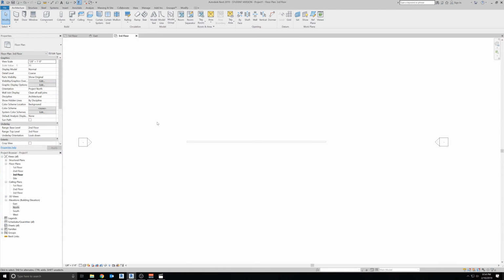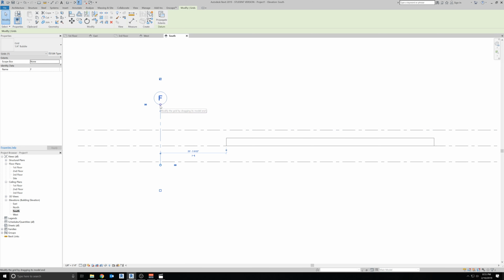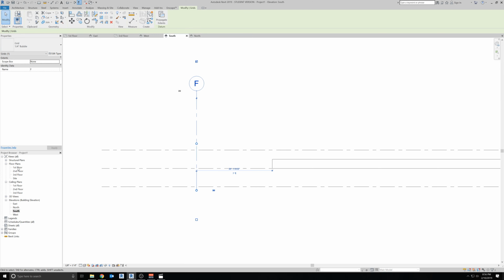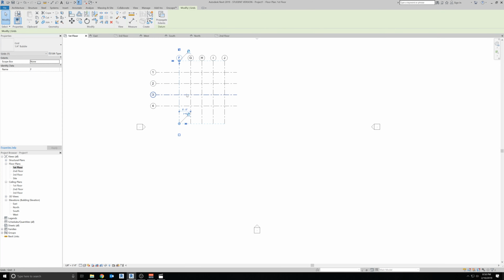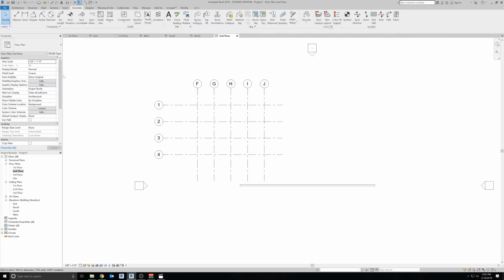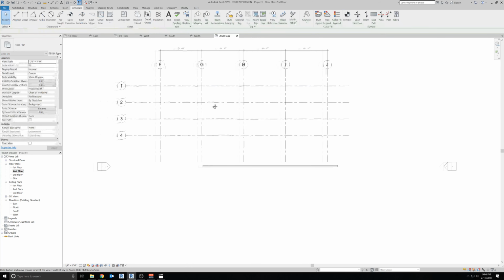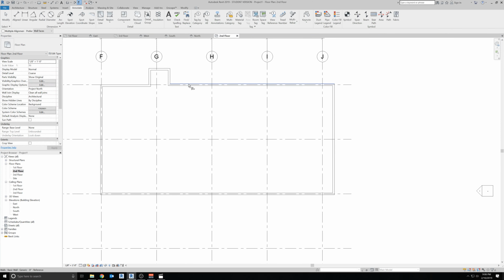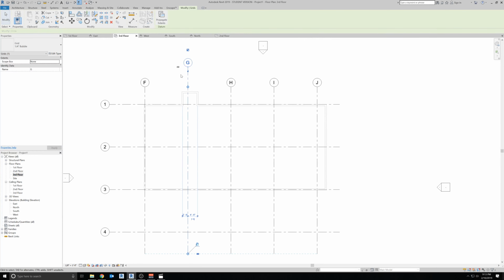02 - How to create Grids Revit Tutorial - Explanation and Tips for Beginners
Tutorial to create and master levels for beginners and intermediate.

Revit Shortcuts:

GR - Grid
RE - Scale
EL - Elevation
WA - Wall
Al - Align
SL - Split Element
OF - Offset
TR - Trim/Extend
AR - Array
CO - Copy
TX - Text